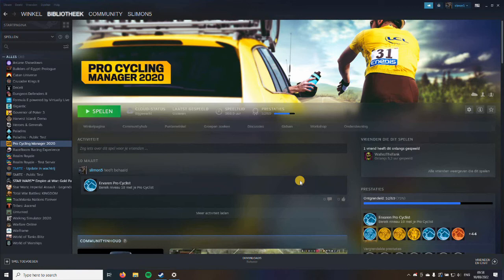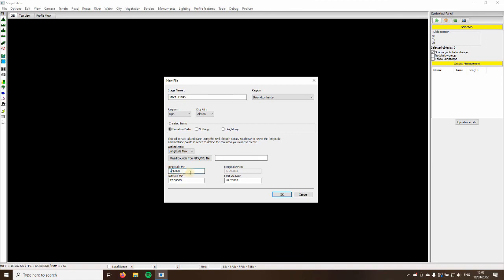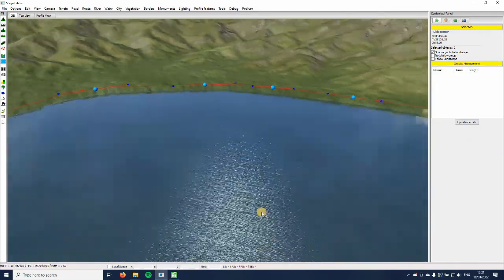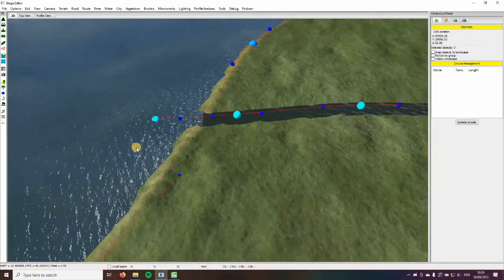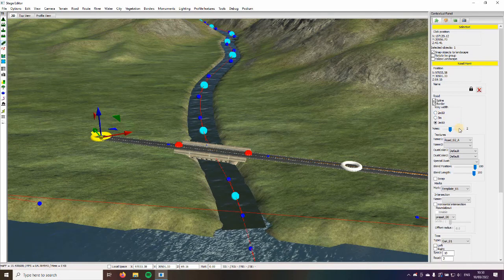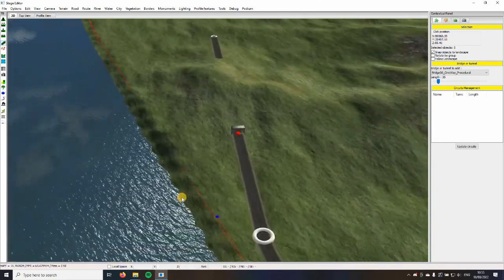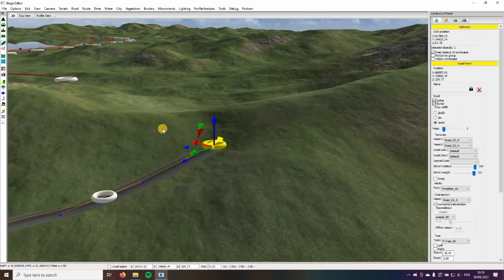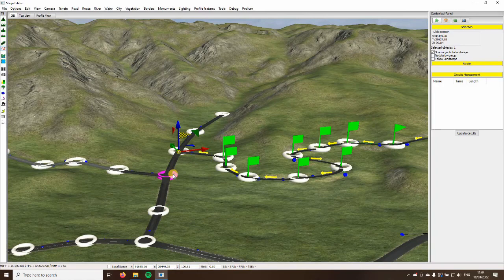Pro Cycling Manager Stage Editor basic tutorial part 1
In this part, I will cover:

0:00 How to get the stage editor
2:03 Making a new stage file
6:15 Controlling the stage editor
7:20 Adding lakes/seas
12:56 Adding rivers
15:22 Saving your stage
16:53 Adding roads
30:25 Making the route
33:10 Making a circuit
33:40 Checking the route
34:24 Outro

I will make a completely fantasy race, because that is great to learn how to use the stage editor.

The goal of this video is that you are able to make the stage while watching this video, so just make your own stage while I make mine (that's also why this video is so long).

I hope this helps new creaters to make stages.